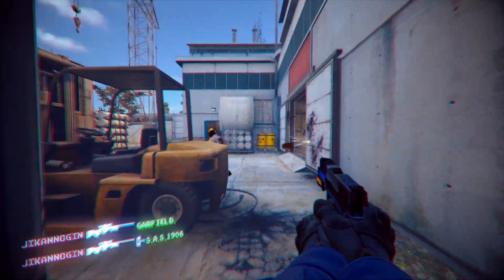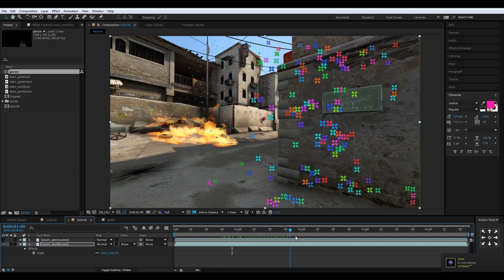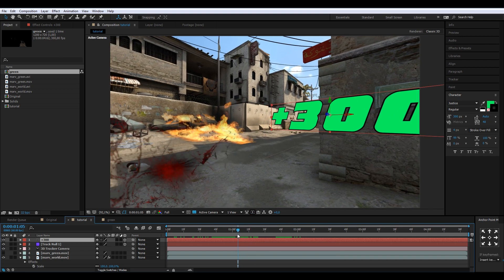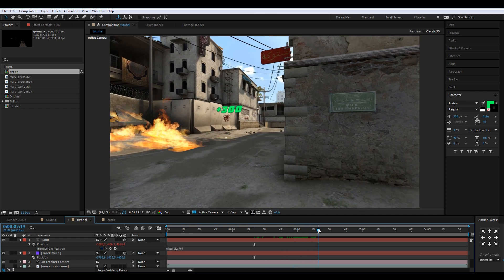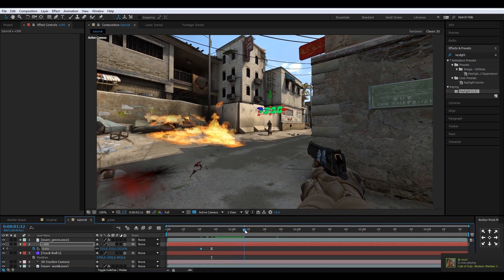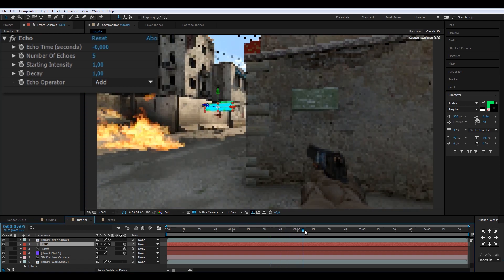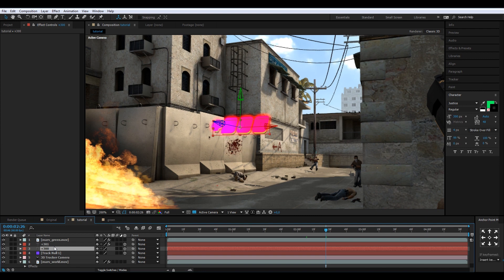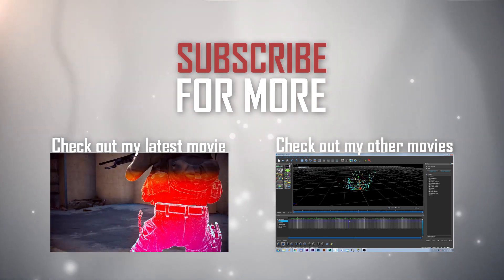CS:GO Frag Movie Tutorial - Kill Rewards [hotline to fpl]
Today I'll show you how I made those kill rewards pop up in the movie hotline to fpl. I am using after effects.